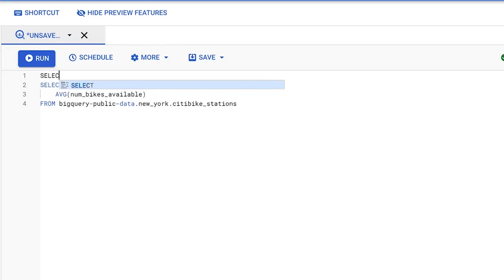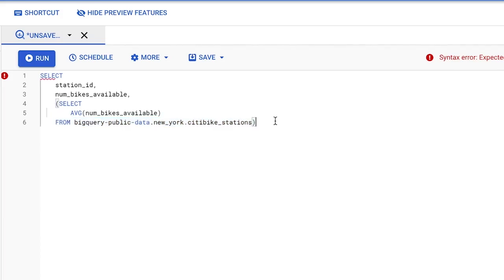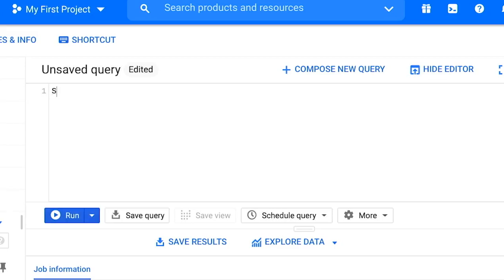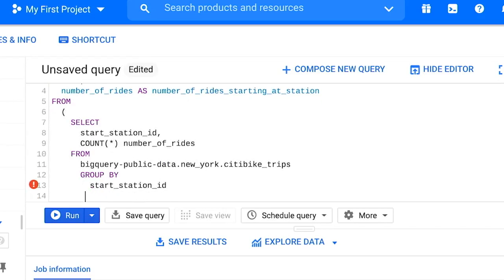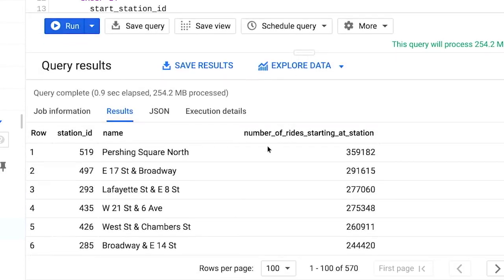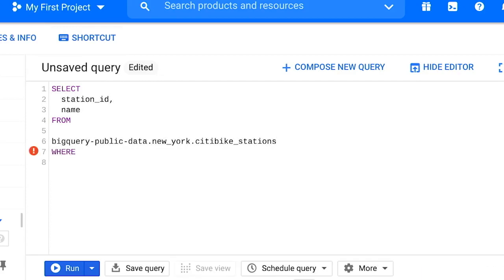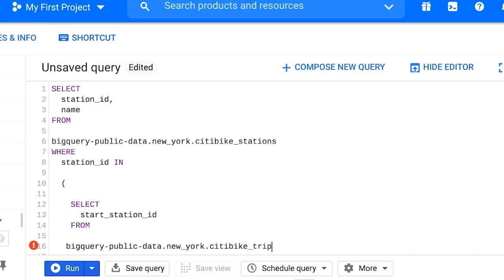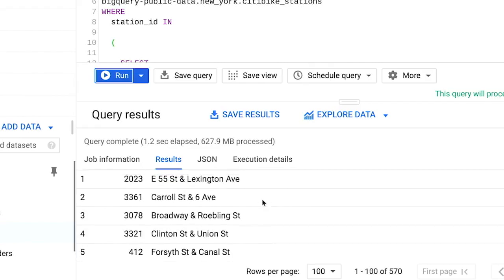Kueri dalam Kueri